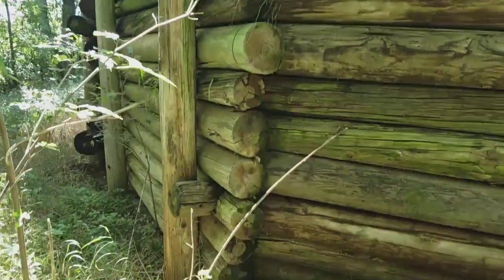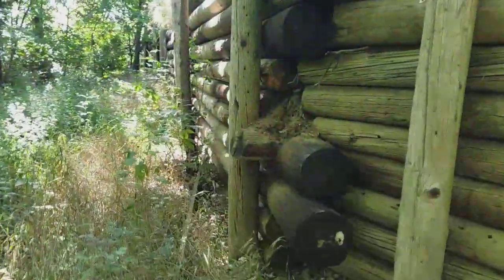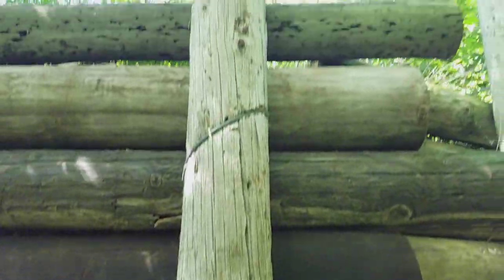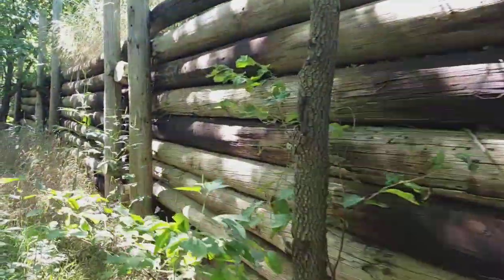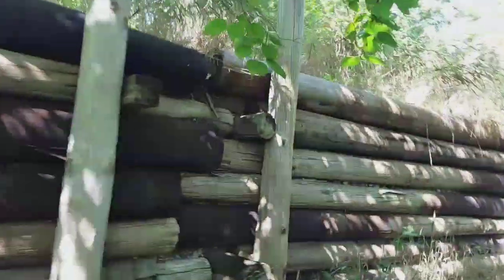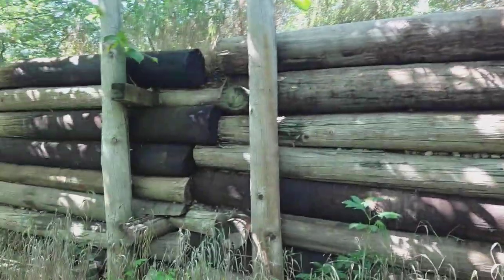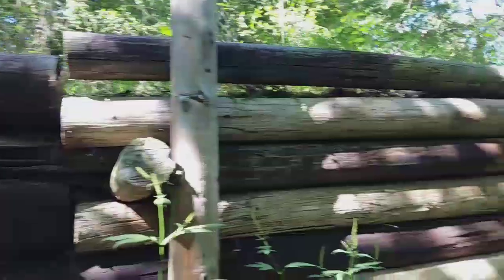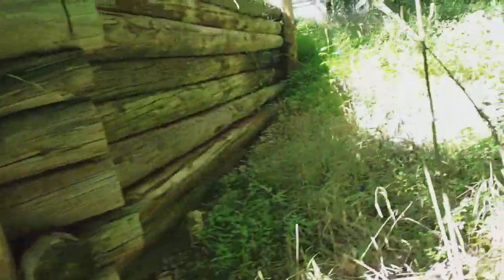Telephone Pole retaining wall after 3 years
Still holding strong telephone retaining wall after 3 years